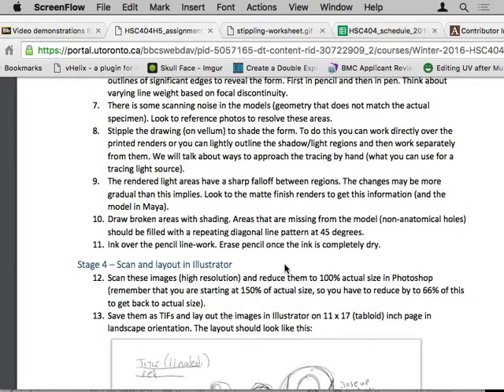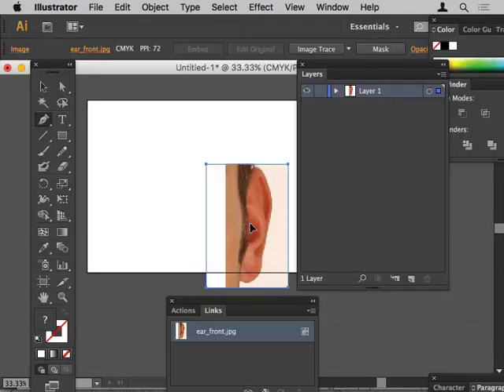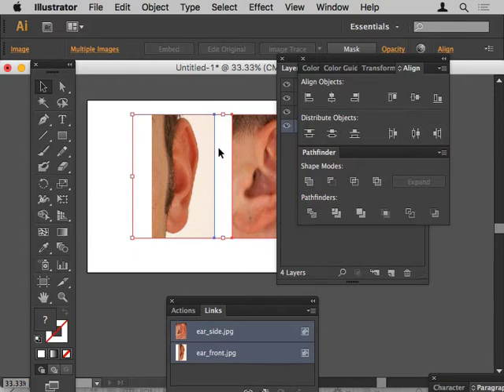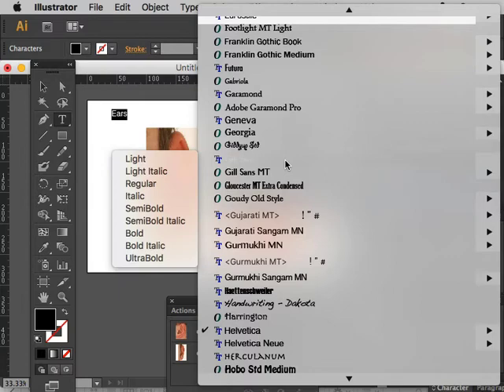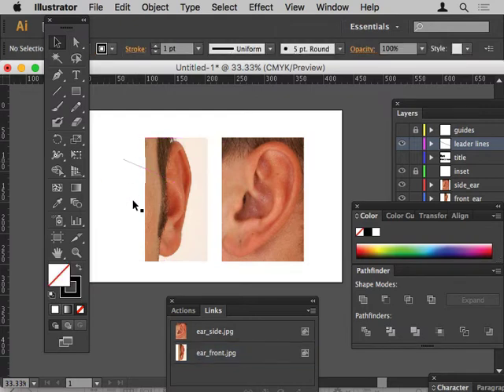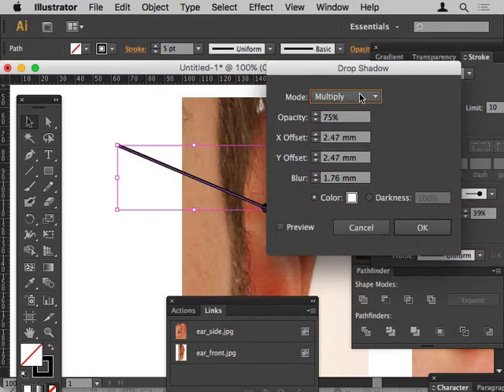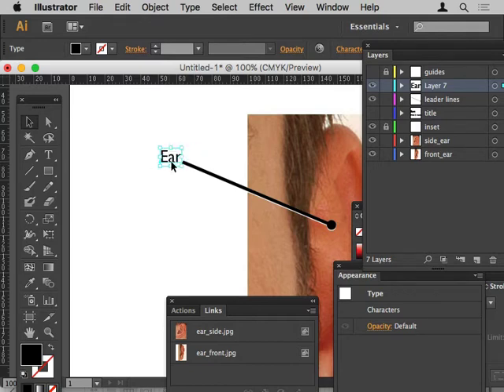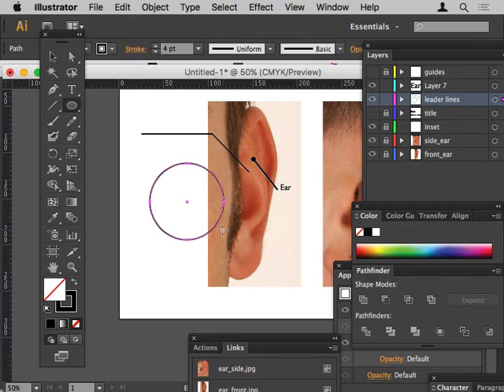hsc404 ass2 05